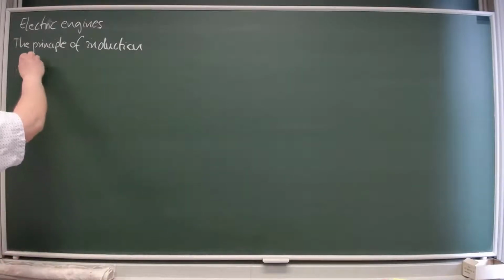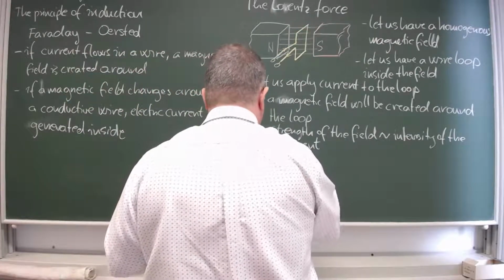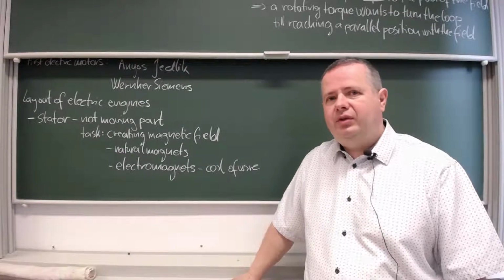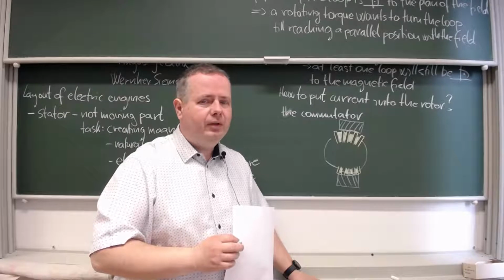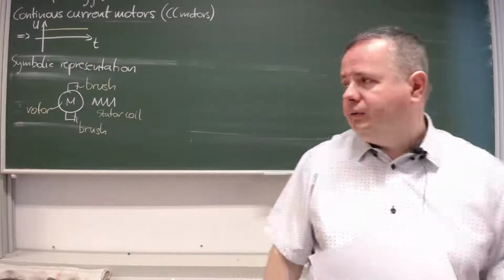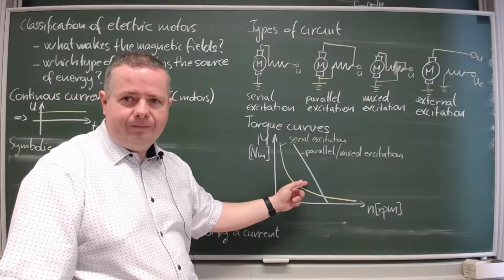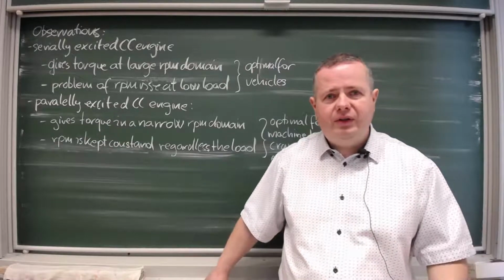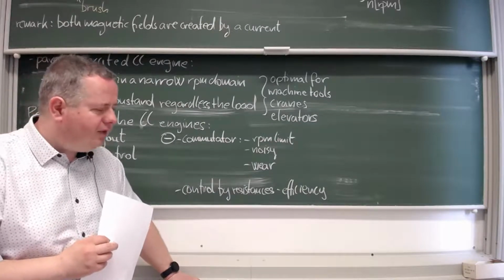Drive techniques 8th week lecture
Electric engines. Basics, motors for continuous current.